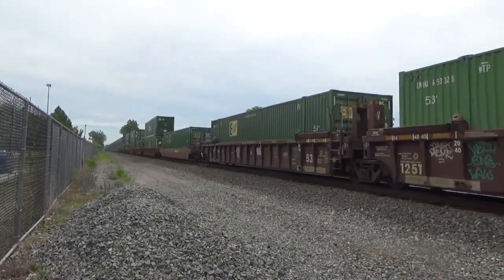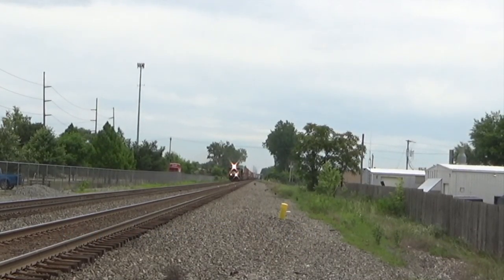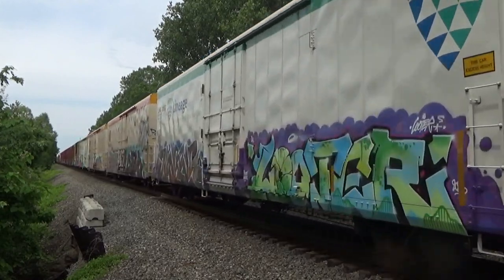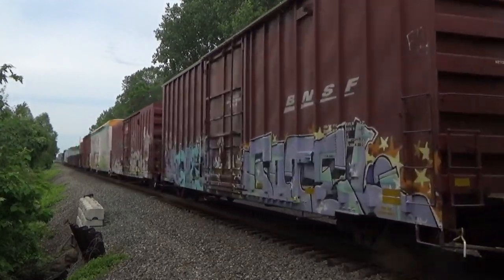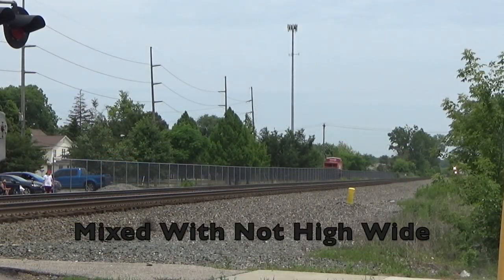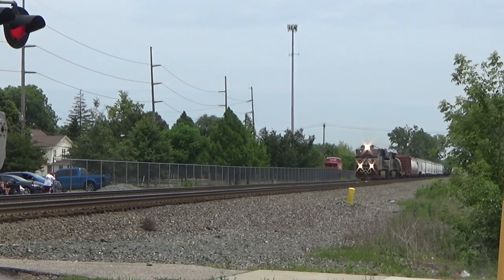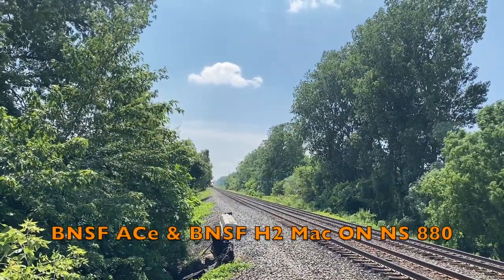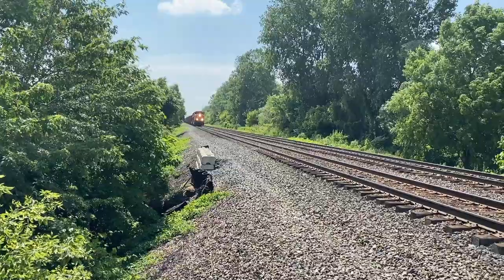Full Track Speed Trains On The Double Mainline, NS Chicago Line.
Welcome Back To The Buckeye State Rails I would do some railfanning around Holland Ohio As of Milepost 297 before the bad storms would come in from the east and we wouldn't see much but its alright so enjoy
[Chapters]
0:00-Intro
0:21-WhiteFace Cab 9755 On The Point On A Fast Intermodal
1:32-Very Very Short Intermodal
2:03-Very Long Westbound Stack Train
3:43-Solo AC44C6M On A Mixed
6:16-BNSF Pumpkins On The Point On 29P
10:27-Foamers Freaking Out Over A GE Saying YES SIR
11:46-BNSF Ace & BNSF H2 Mac On 880
15:42-Outro